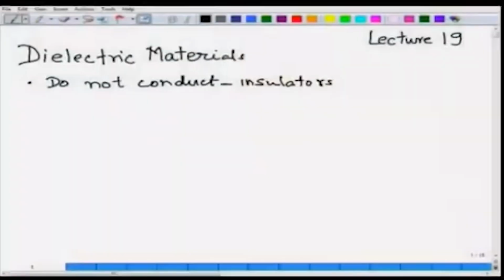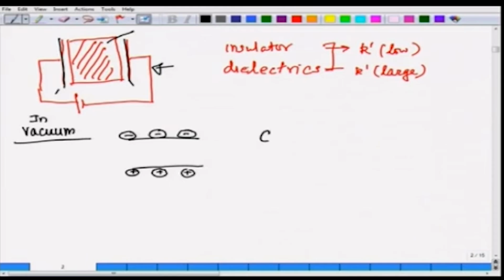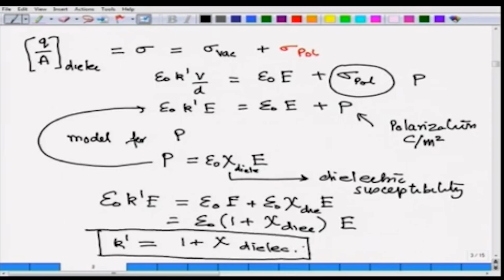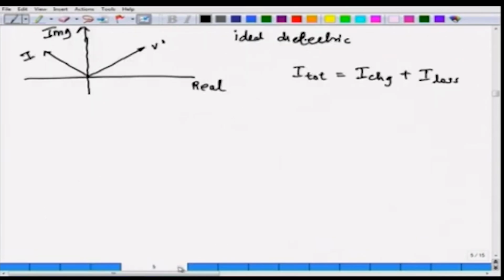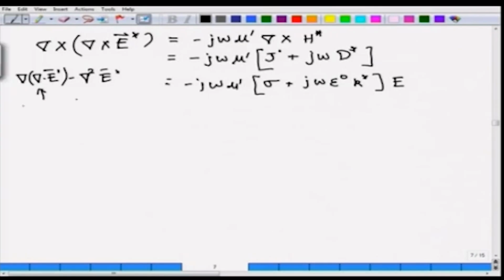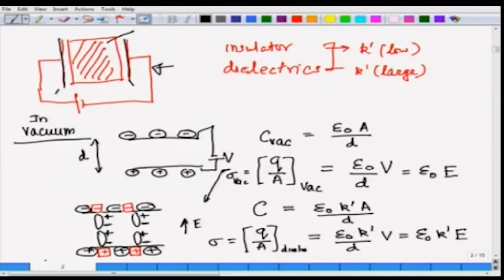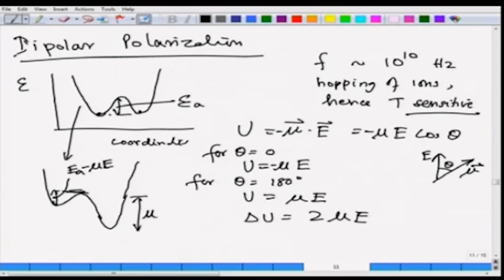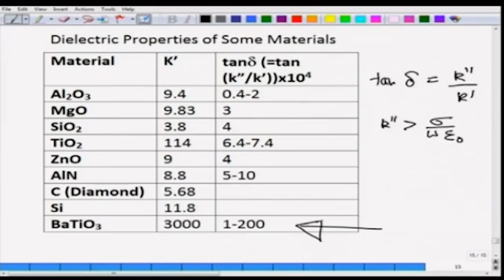Linear dielectric behavior